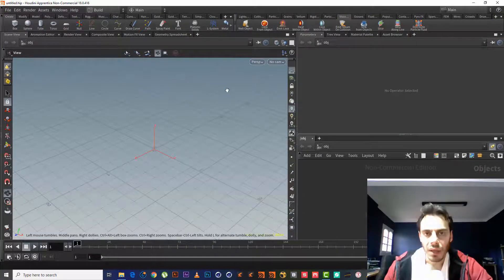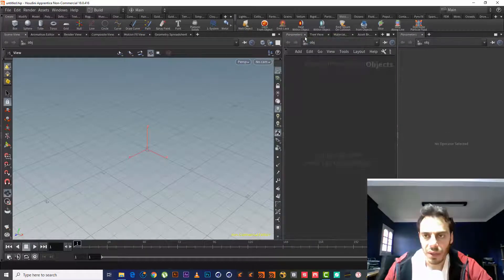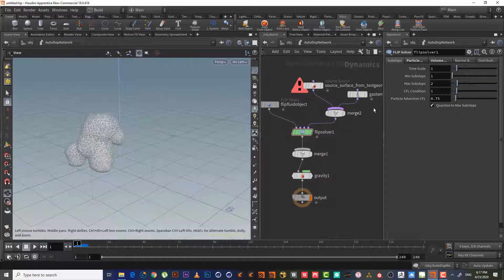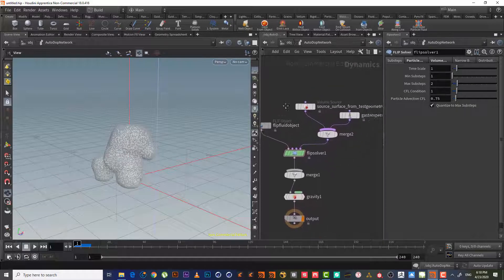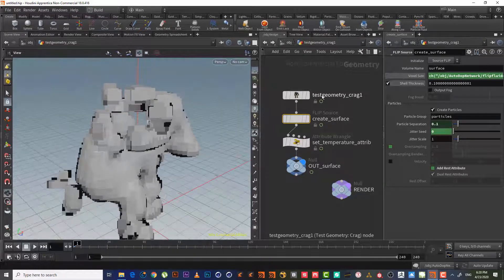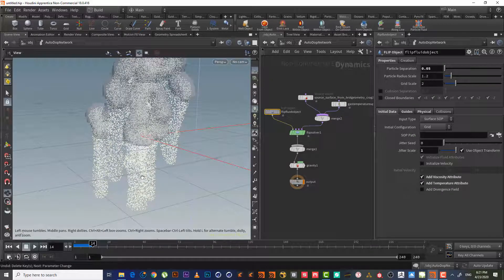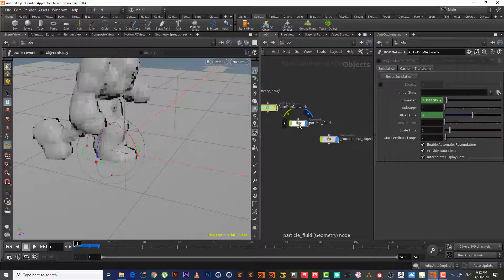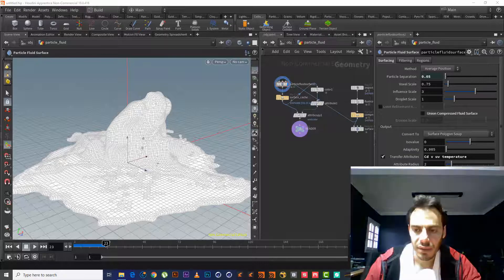1 Houdini lava fluid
in this lesson we will use lava from object tool from the shelf tools , then we will add material and light then render the scene , also we will explain some shortcuts and Houdini basics , this lesson is for beginners

Also if you are Arabic speaker you can watch the lesson in Arabic